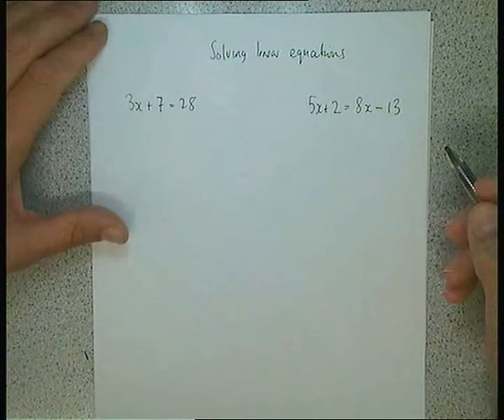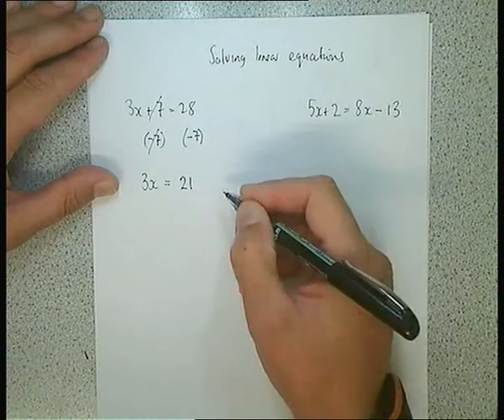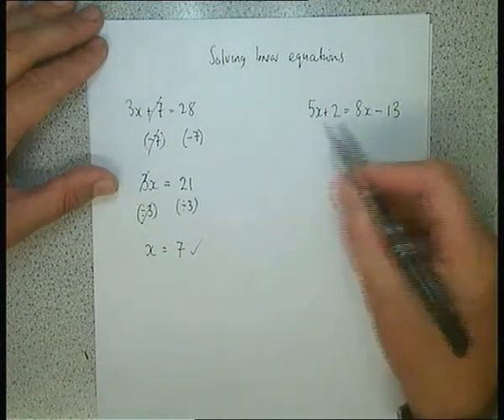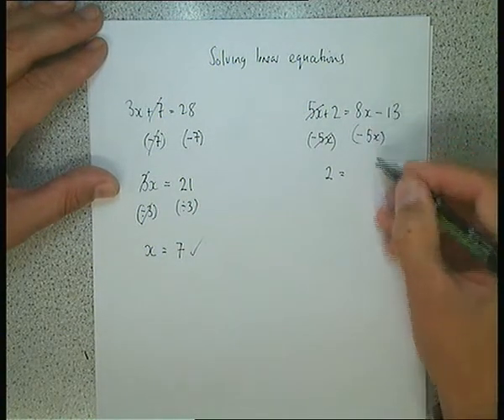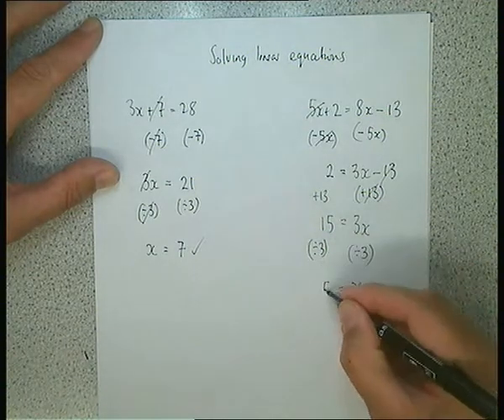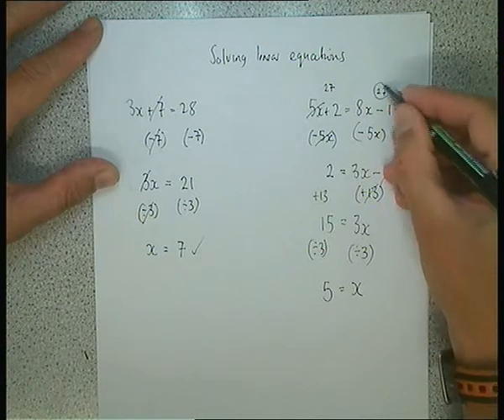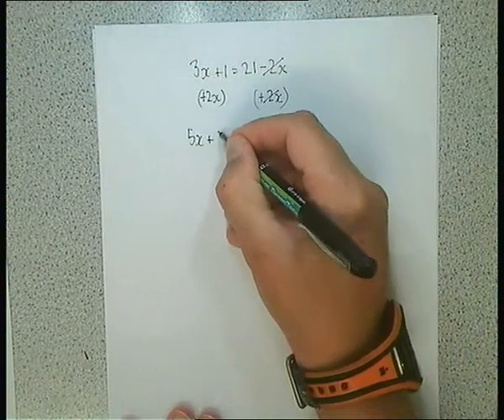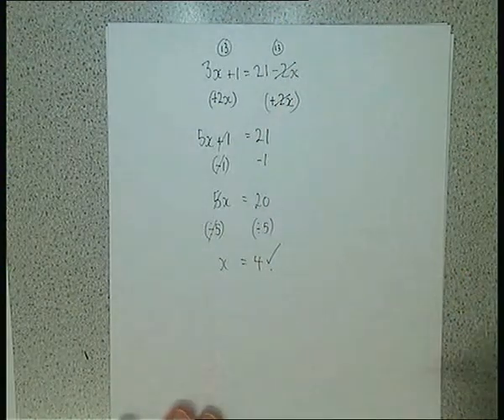solving linear equations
how to solve linear equations with unkowns on both sides